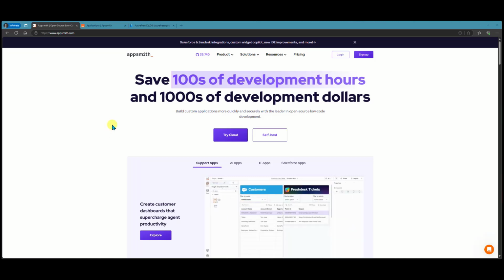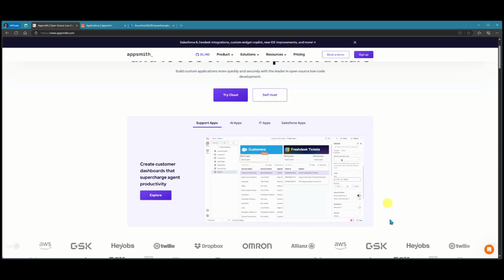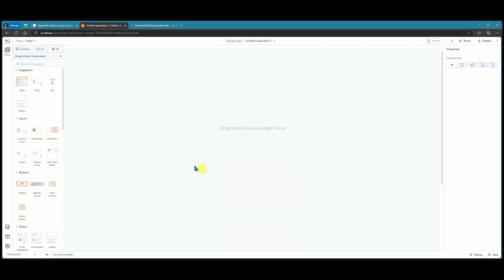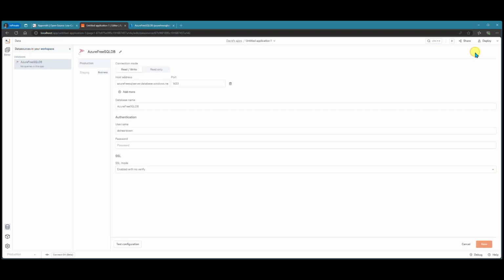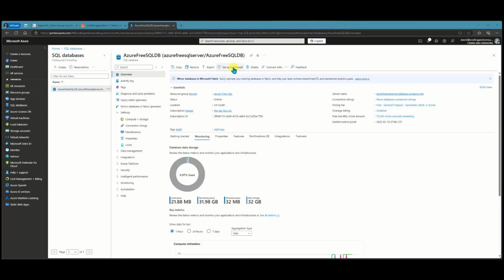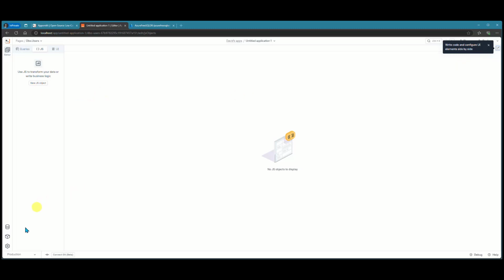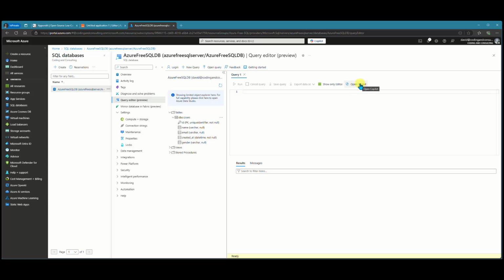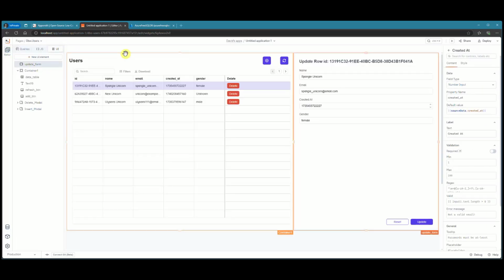I Built a Low-Code App with No Experience in less than 1 Hours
It is crikey time!

Well, of all of the low code development environments I have worked with over the years, this one is my favourite.  Open source and a free community version.
Really easy to get up and running to build apps - and you can make them public facing too if you want!

Also, as used within the demo, you can get a free 32gb Azure SQL DB (see below)

FREE! 32gb Azure SQL Database - forever!

Of course, if you wish to or must make a donation, then please feel free with a paid subscription or via: